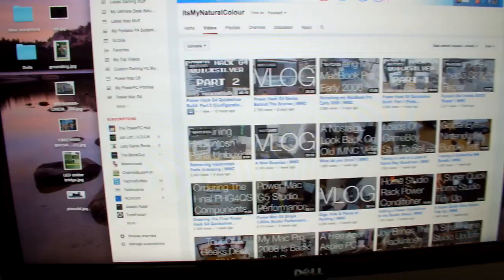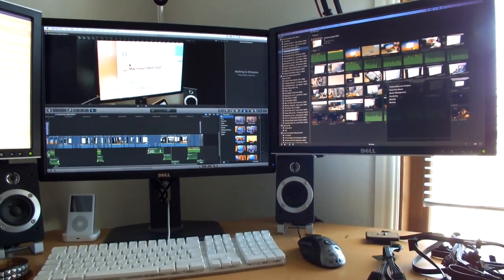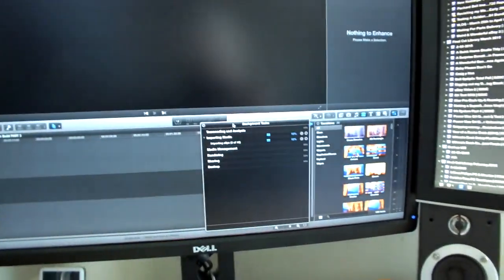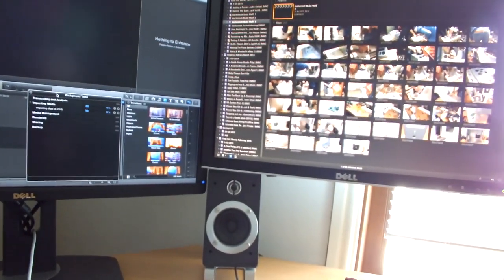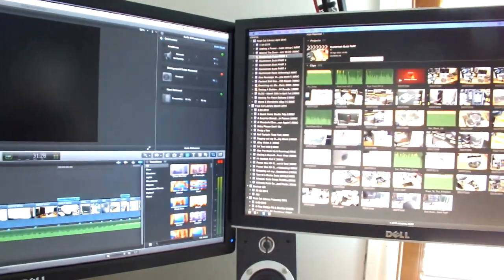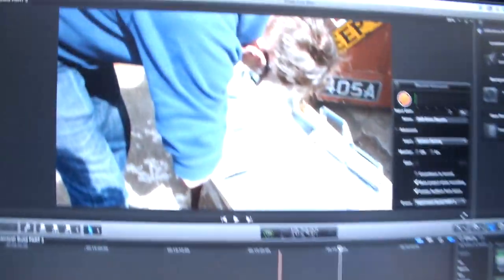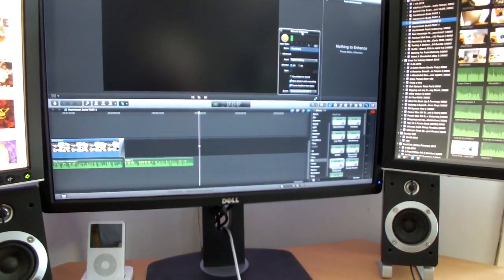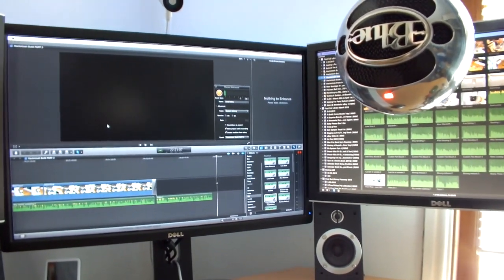PHG4QS Part 3 Editing Behind The Scenes | IMNC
Here's another behind the scenes Vlog! Love doing these. A few little previews and snippets in this one to wet your appetites for part 3 everyone.